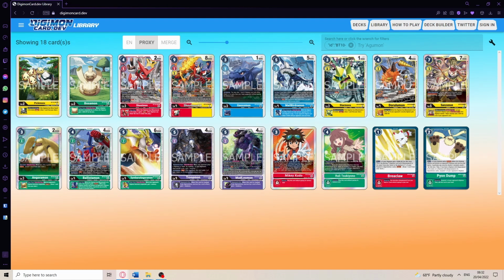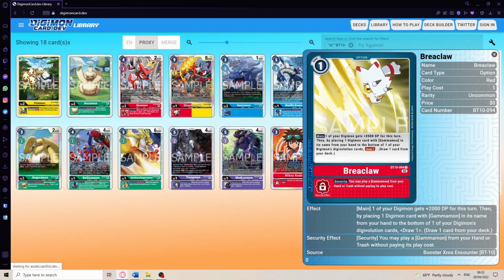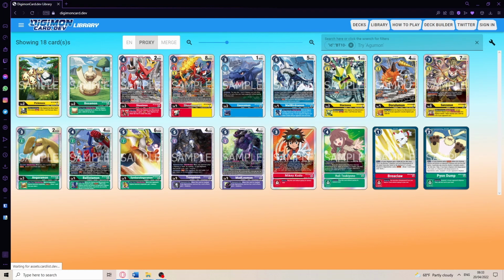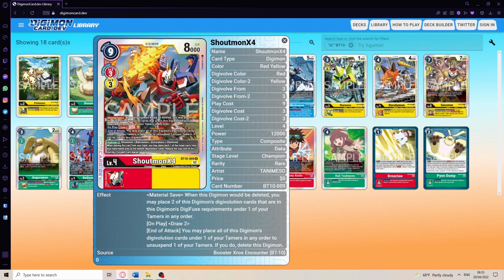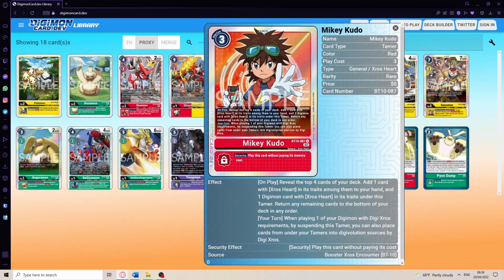SHOUTMON X4 IS ACTUALLY DECENT (BT10 REVEALS)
There are yet more reveals to come for this set and im hella excited
What do y’all think abt the newest mechanics & leaks?? Please lemme know
Will try to make more similar content